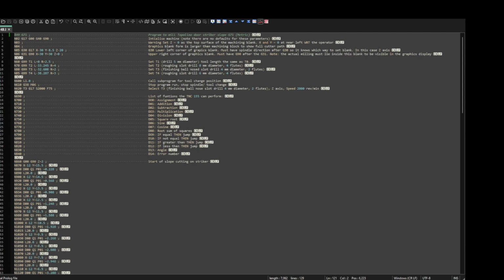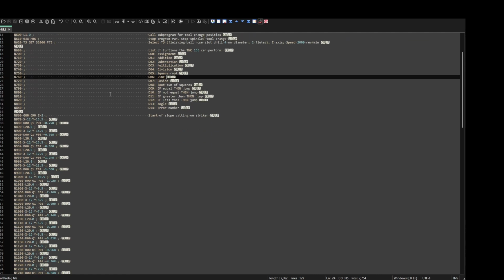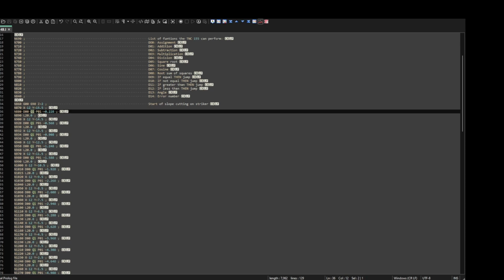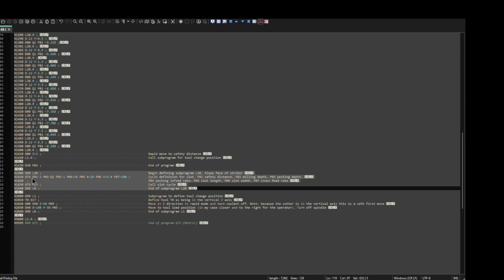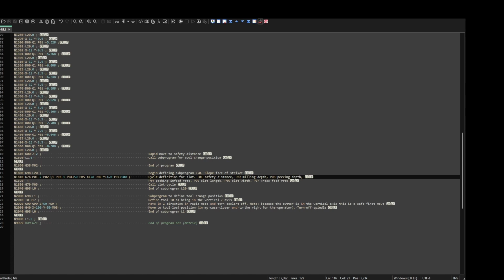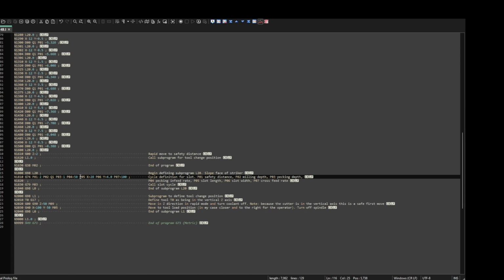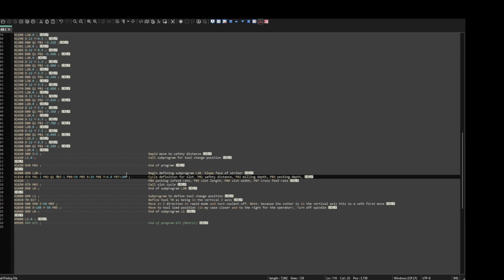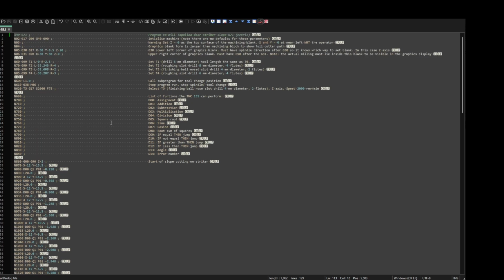18 G code parameter programming a sloped face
This program is an example of how to use a canned cycle to create a contour at the bottom of a shape using parameters. The  main part of the program is written in a simple way so you can see the repeated change of slot depth ans step over used to create a sloping face. The slotting canned cycle takes care of the peck depth, so near the end of the program the cutter is making many more passes to remove the greater amount of material at the lower end of the slope.